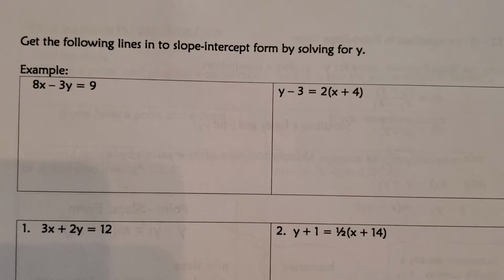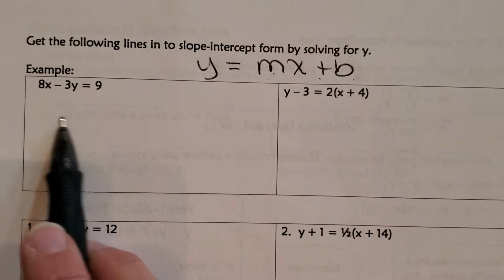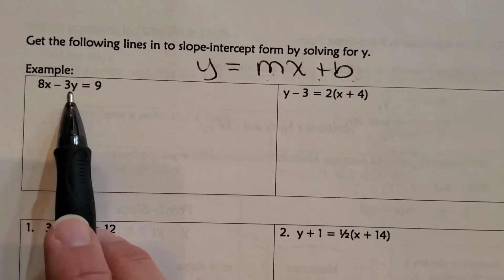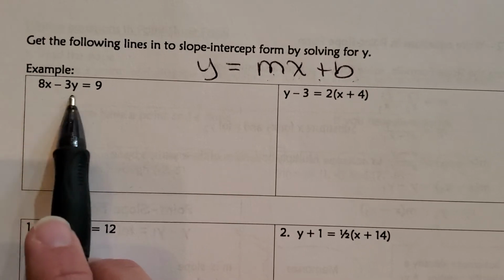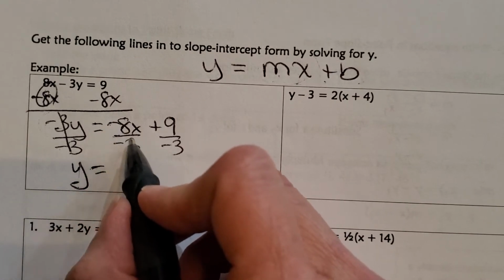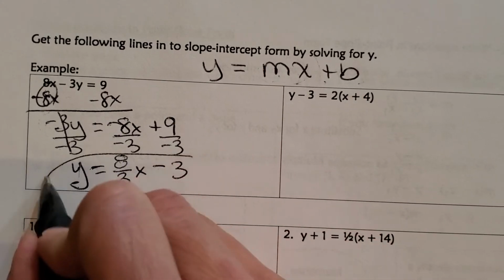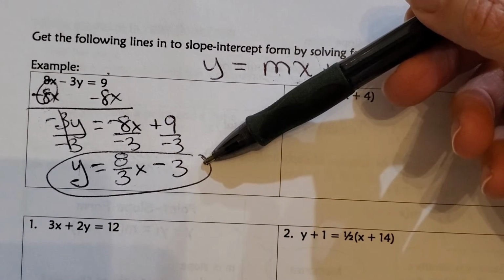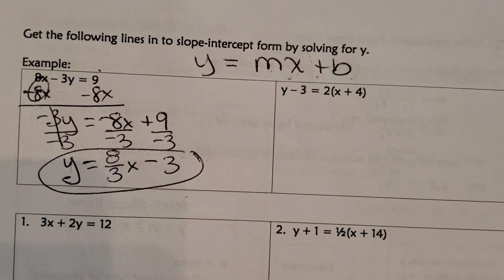Changing linear equations to slope intercept form.